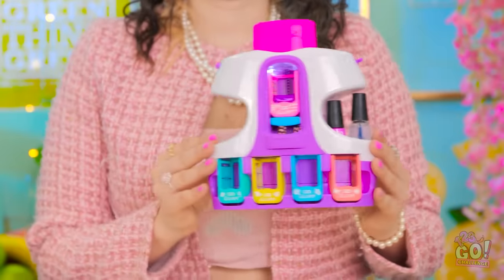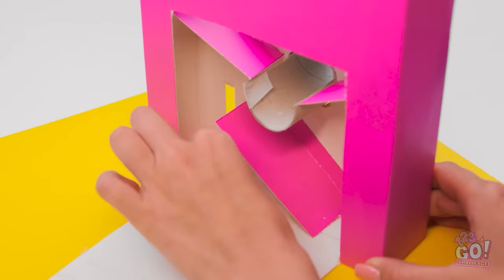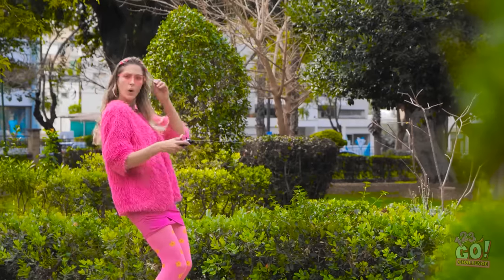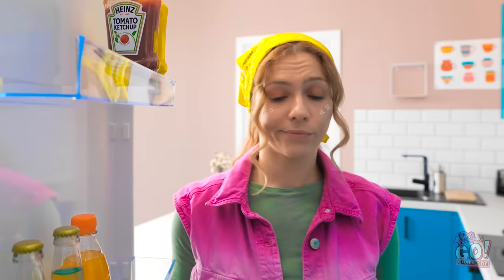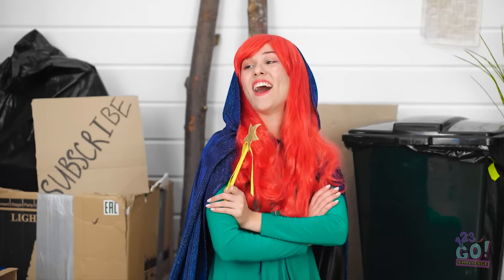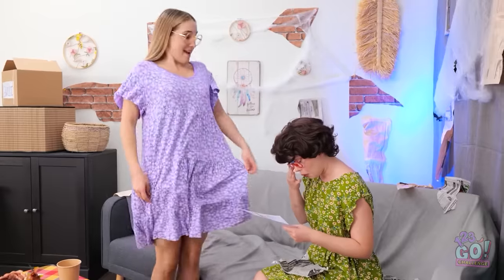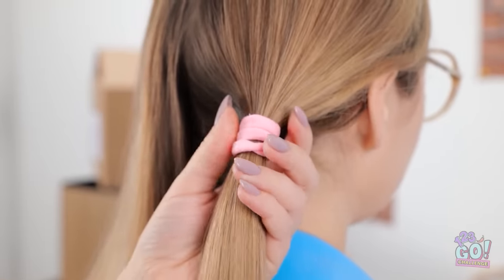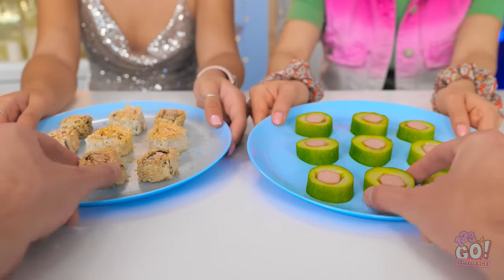RICH STUDENT VS BROKE STUDENT || Creative DYI Hacks VS Expensive Gadgets by 123GO! CHALLENGE